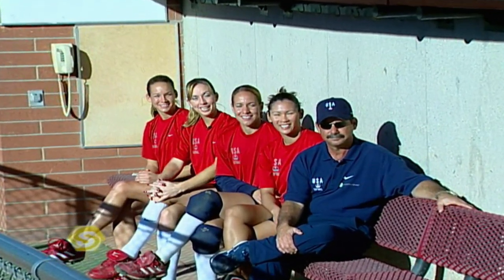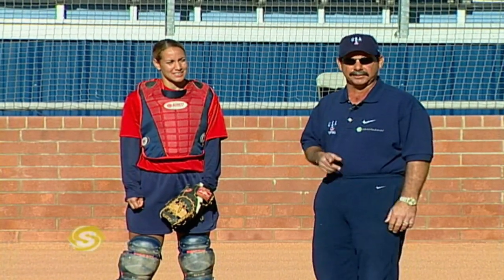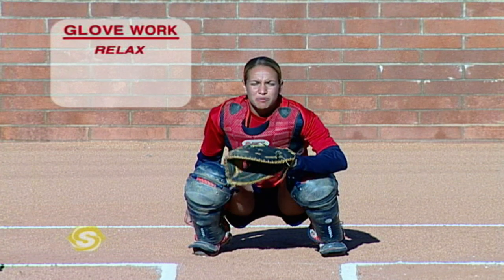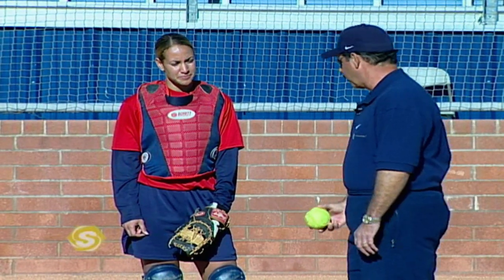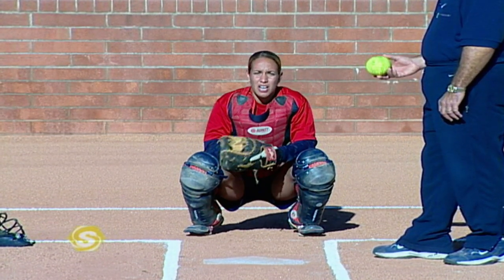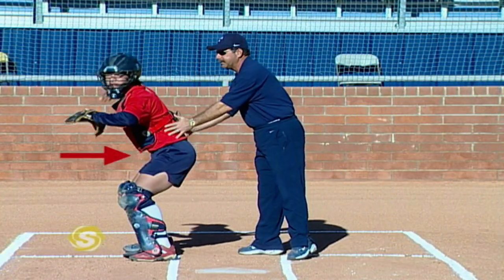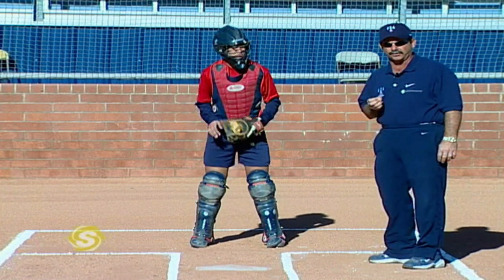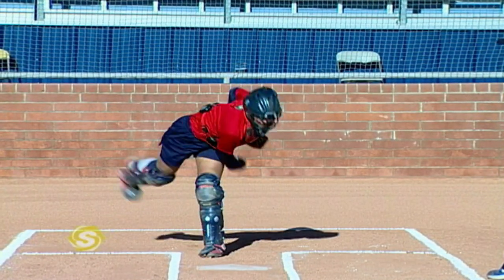How to Improve as a Softball Catcher with Mike Candrea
Women's Softball Team USA coach Mike Candrea demonstrates the fundamentals of the catcher position.  SportskoolPlus is the number one video channel dedicated to fitness, yoga, exercise, sports instruction and coaching. Whether you are into extreme sports, team sports, endurance sports, weight loss or just getting in shape, SportskoolPlus has video instruction and training featuring Olympic athletes, X-game stars, and world famous coaches and athletic trainers. Whether you are looking for a complete yoga session, workout tips, or cardio workouts - SportskoolPlus is the ultimate personal trainer.